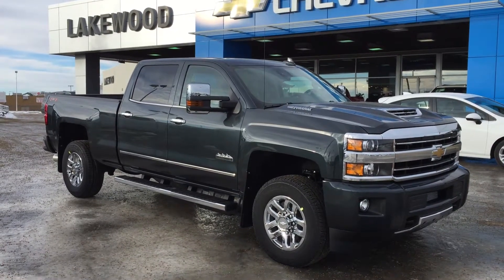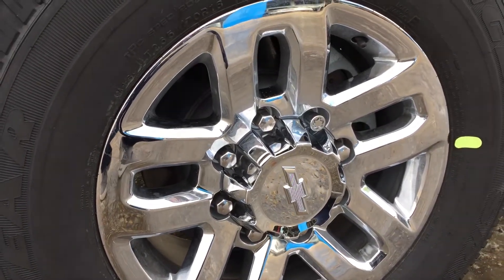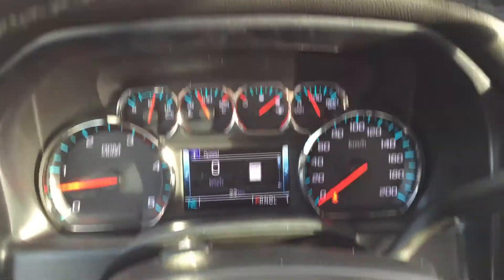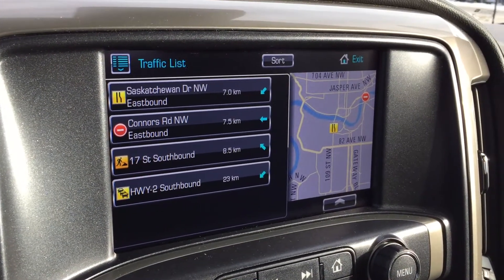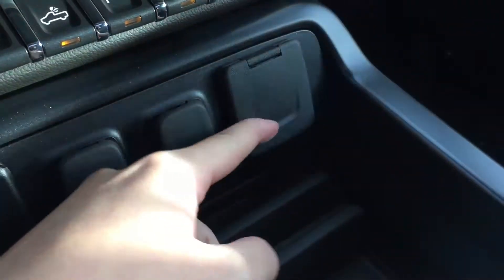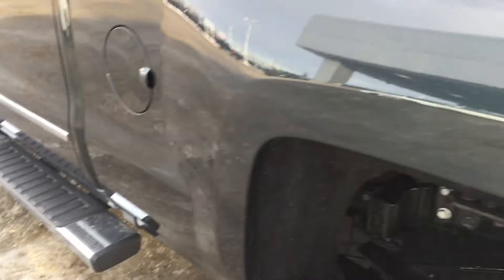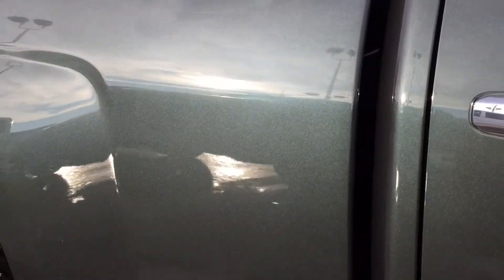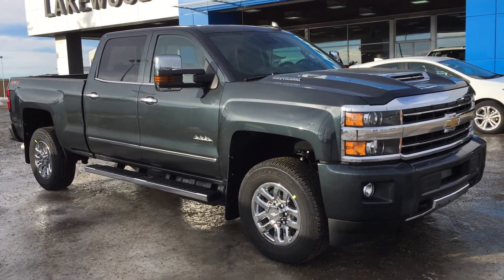1902480 2019 Chevrolet Silverado 3500 High Country SRW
1902480 | Lakewood Chevrolet | 2019 Chevrolet Silverado 3500 High Country Crew Cab

9150-34 Ave, Edmonton Ab, T6E-5P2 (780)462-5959